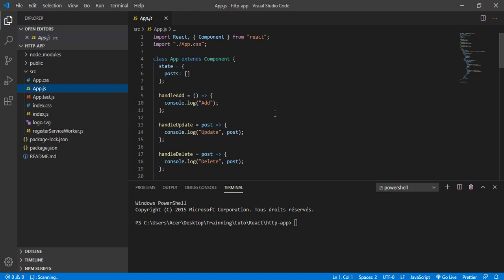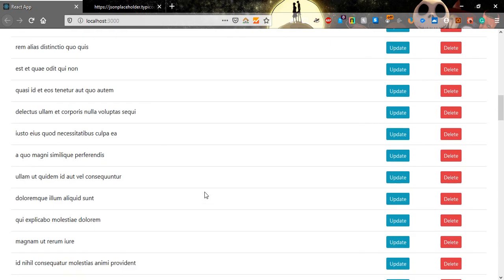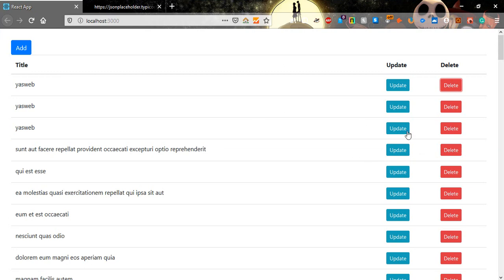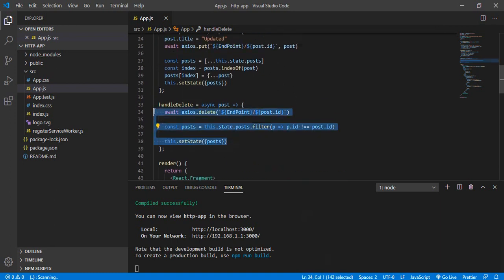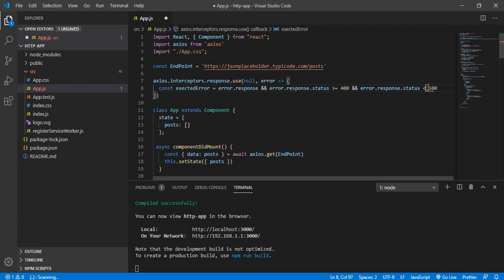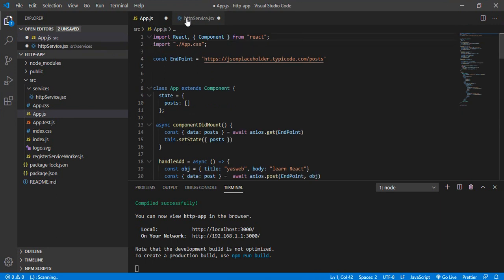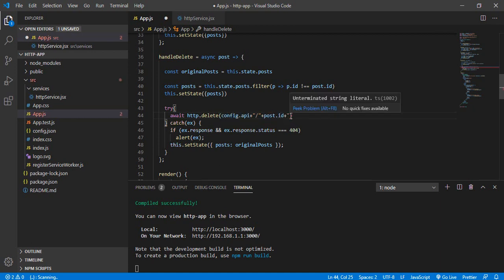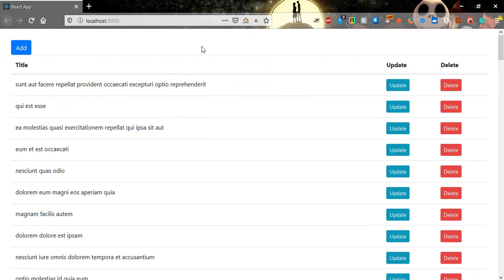React ep11 Working with backend JsonPlaceholder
master the concepts of React from 0 to hero, including hooks, context API and Redux with axios and thunk We will target certain concepts while gradually building real applications. this course is for you.